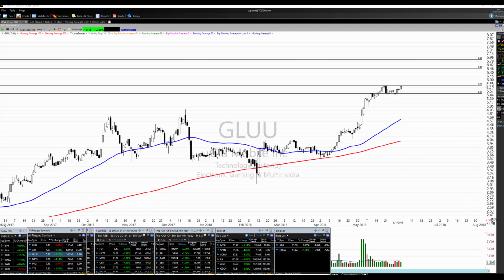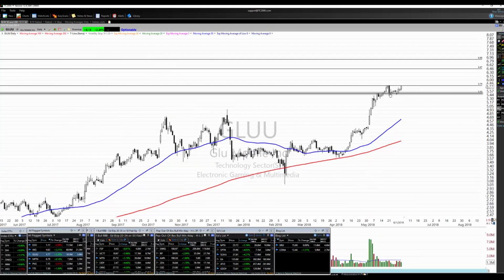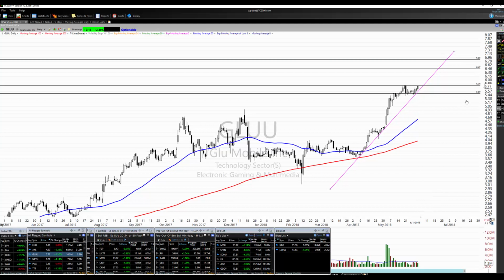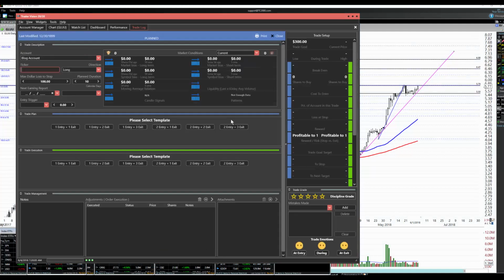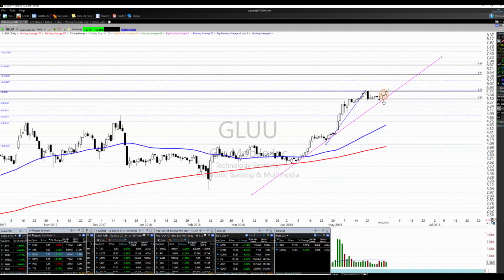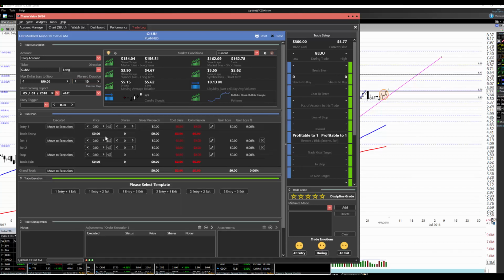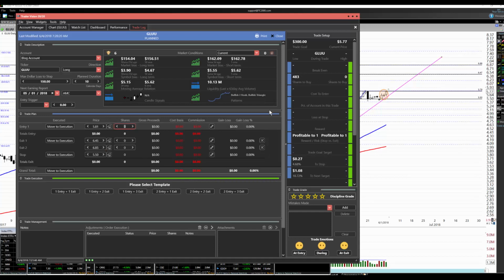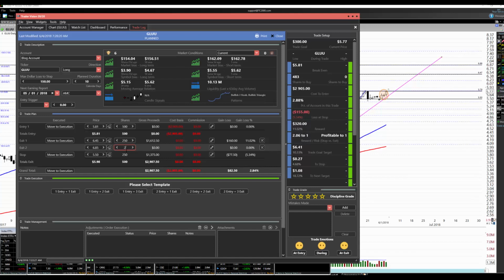GLUU Trade Plan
In this new series, Ed Carter shows how easy it is to analyze and plan a trade with Trader Vision 20/20.  Today's featured trade is GLUU looking for an entry on a breakout of the J-hook pattern following the Doji Continuation type pattern printed Friday.